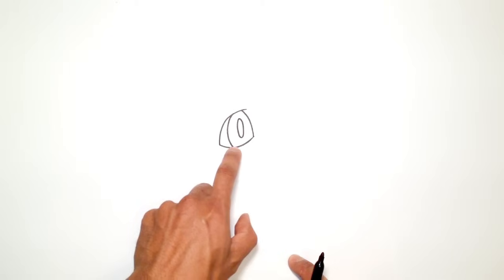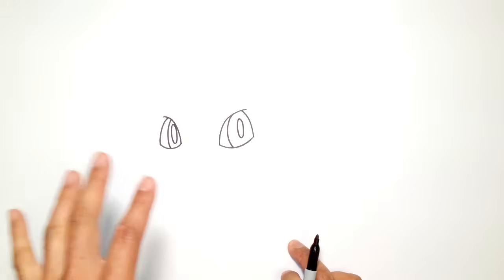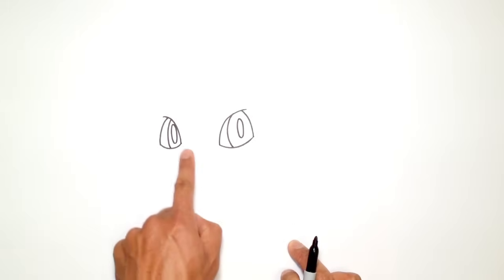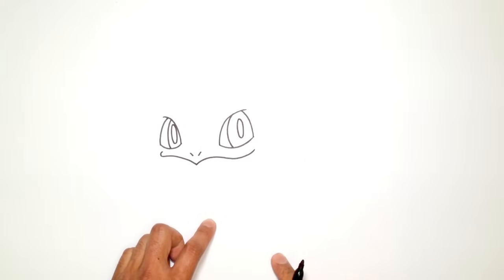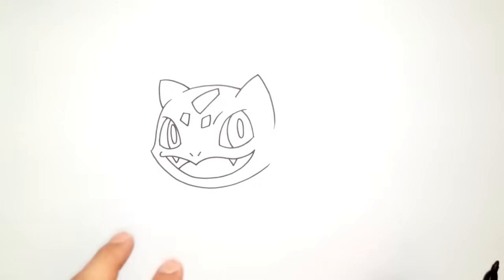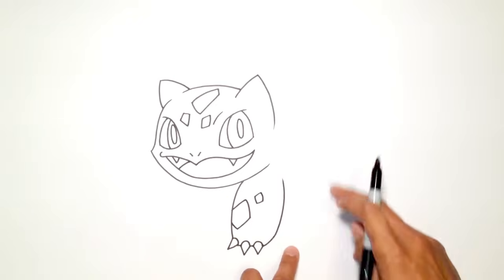How to Draw Bulbasaur | Pokemon